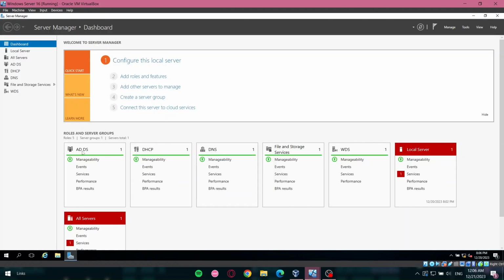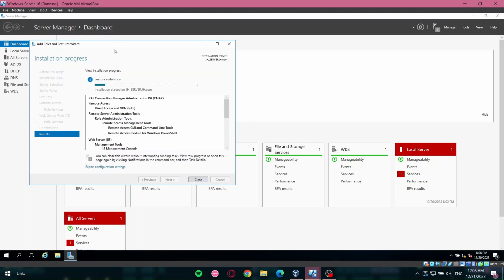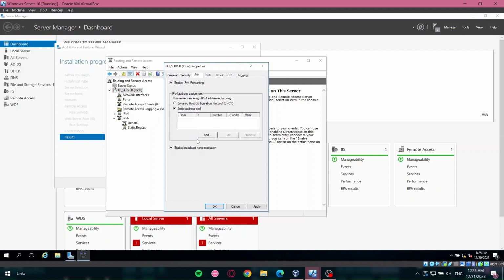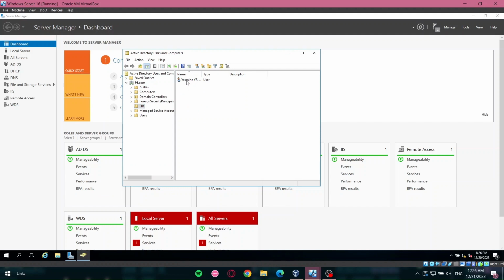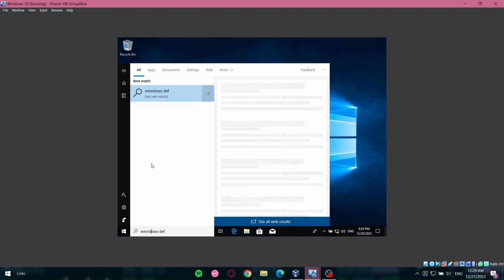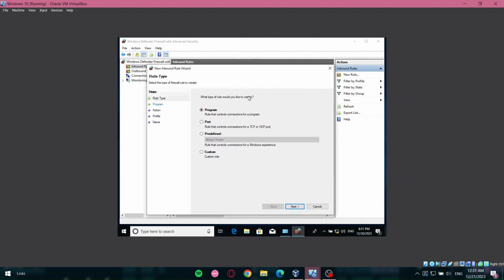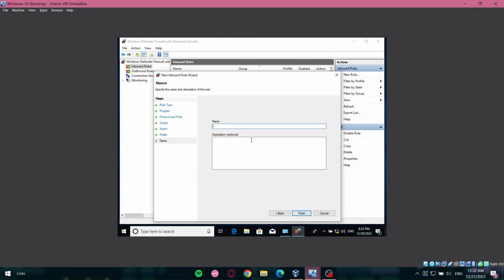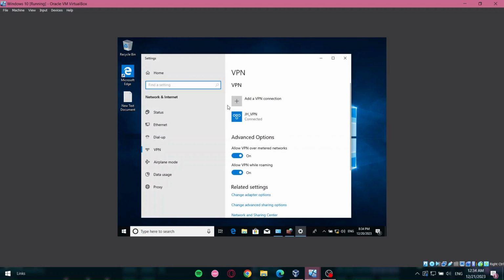Install and Configuring Virtual Private Network